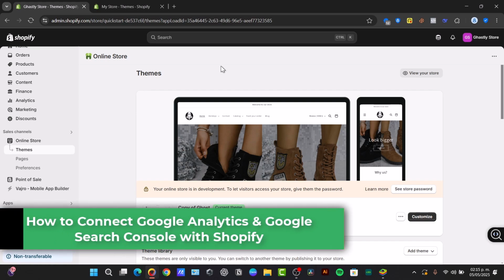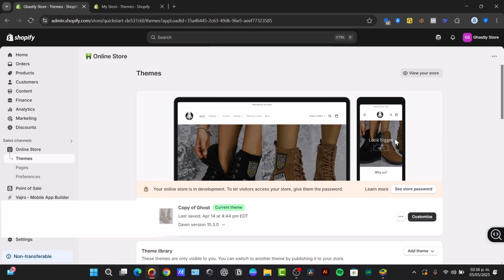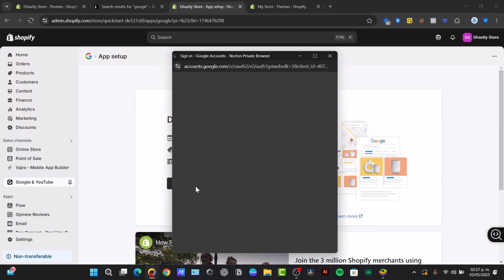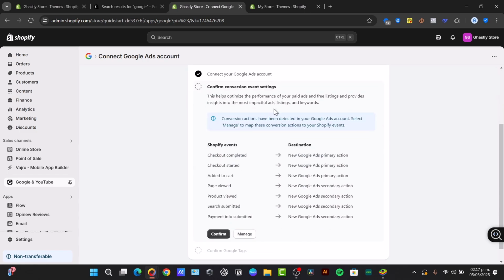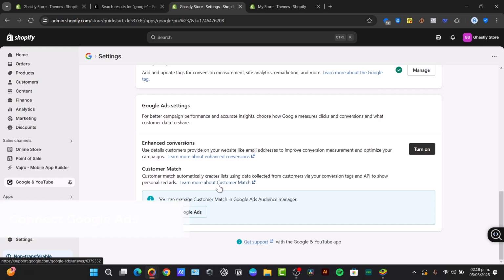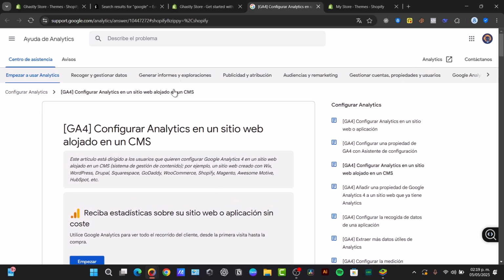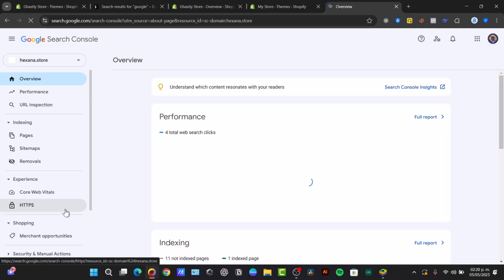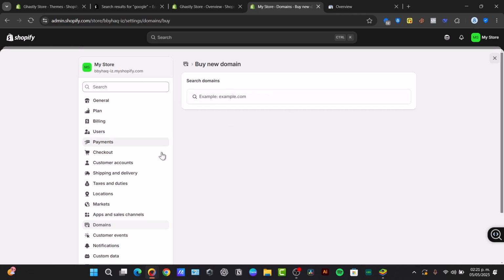How to Connect Google Analytics to Shopify in Minutes!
Want to boost your Shopify store’s performance? In this step-by-step tutorial, I’ll show you how to properly connect Google Analytics (GA4) and Google Search Console to your Shopify store so you can:

✅ Track visitor behavior
✅ Get accurate traffic and conversion data
✅ Improve your SEO and Google rankings
✅ Make smarter, data-driven decisions

Whether you're a beginner or an experienced store owner, this 2025 updated guide walks you through the entire process clearly and easily.

🔧 Tools Covered:
- Shopify Admin Panel

💡 Take your store to the next level with the power of data!